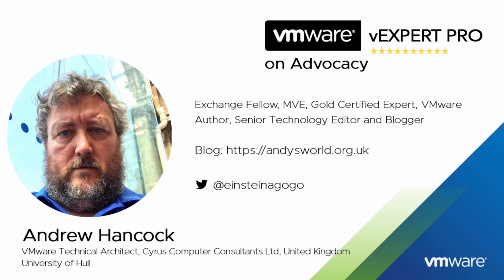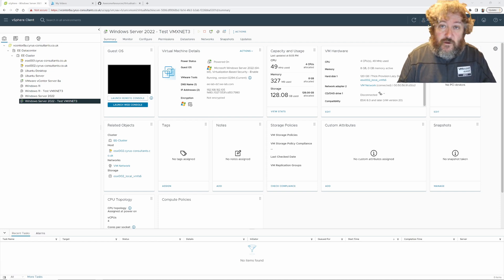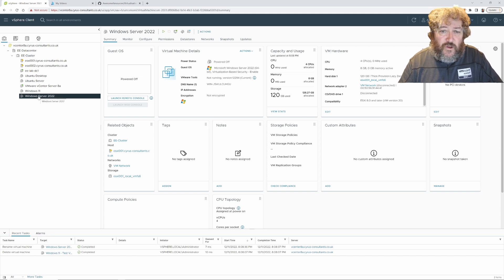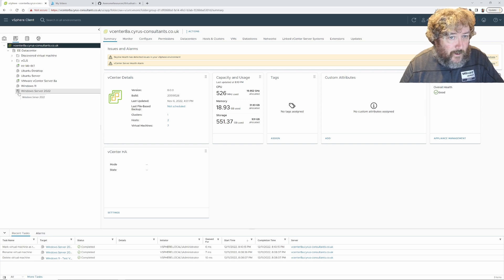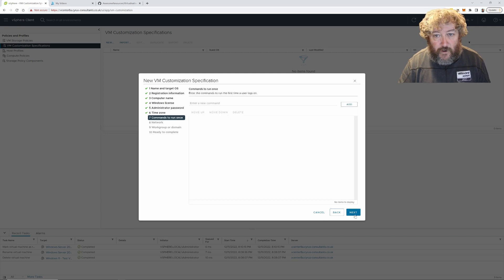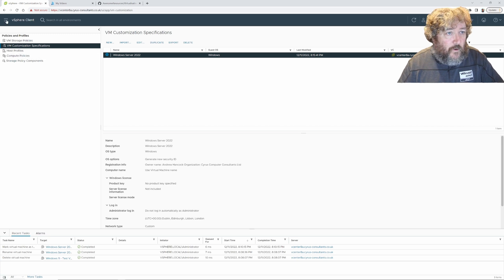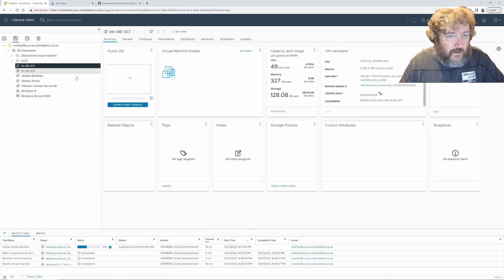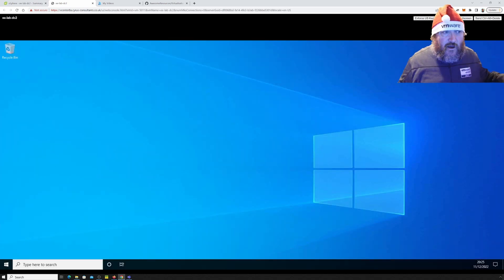Part 21: HOW TO: Create and Deploy a Microsoft Windows 2022 template using vSphere vCenter Server 8